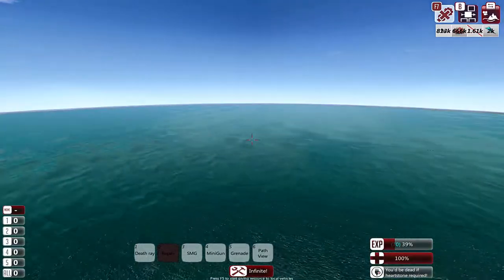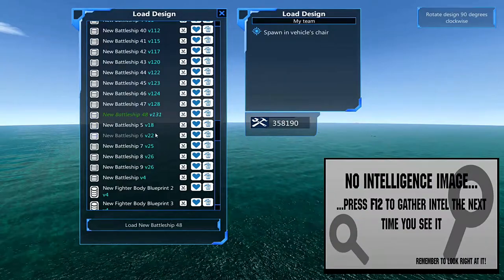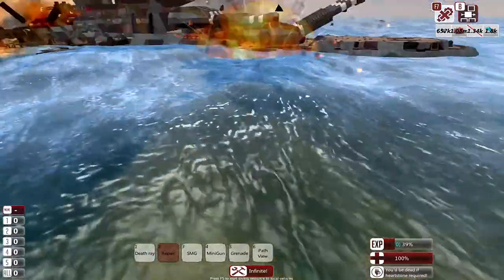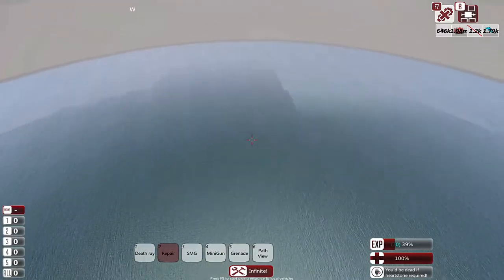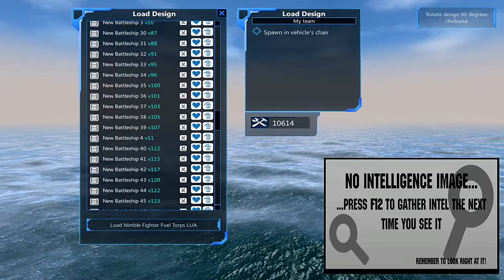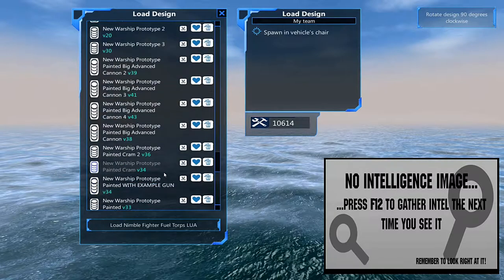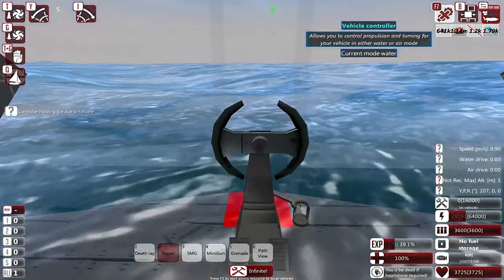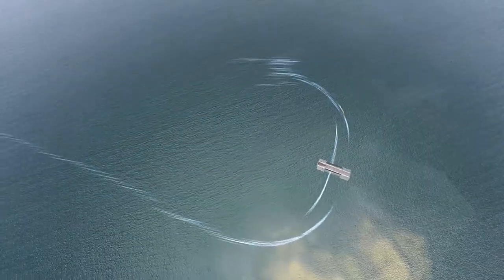The "Stingray" Torpedo Based Submarine FTD Concept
Hey guys today we got the initial concept design for the new submarine that's hopefully going to give us dominance out in the deeper waters that the White Flayers are so attached to so i thought i'd show it off since it's already functional after a single 4 hour build session!
The next few steps are going to be recorded, i'm hoping to get some of it done tomorrow and get this submarine into action so lemme know what you think of this design so far in the comments below and i hope to have some good stuff coming out tomorrow for this build!
(Also there's a torpedo bomber)